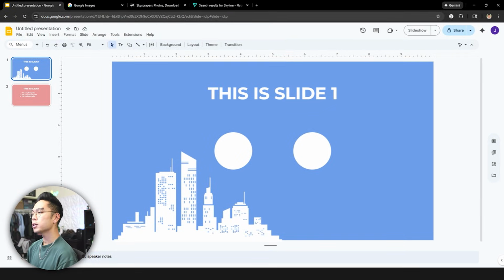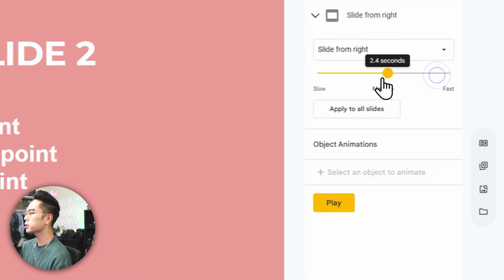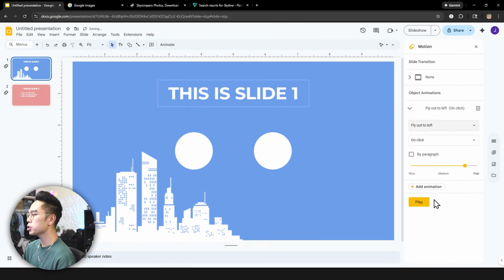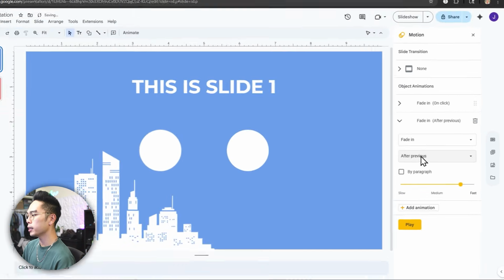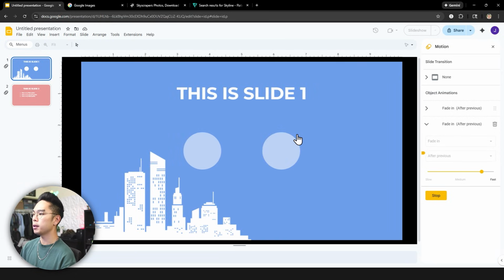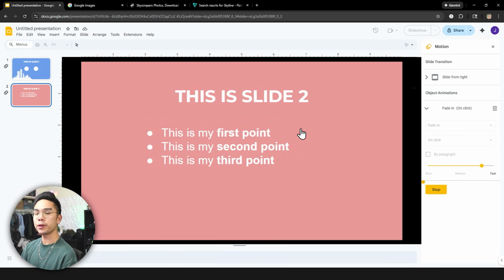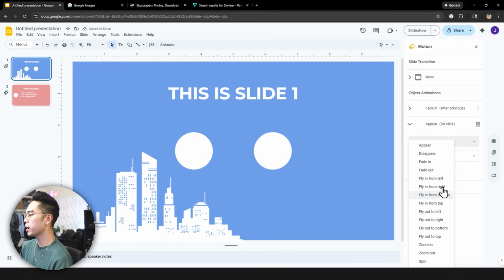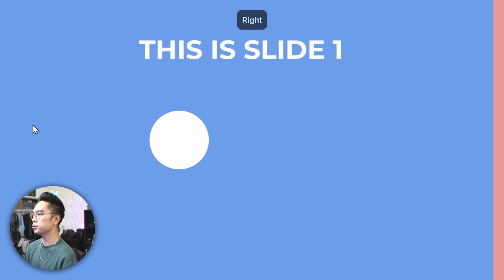Master Google Slides ANIMATIONS & TRANSITIONS in 8 Minutes! *TUTORIAL*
In today's video, I want to show you guys how you can master Google Slides transitions & animations in 8 minutes or less! In this in-depth video, I want to show the different types of transitions and animations, along with showing you guys on how to combine them to create an effective and engaging presentation for your audience. The animation and transitions effects shown should be easy to follow and apply to new or existing presentations.

Timestamps:
00:00 Intro
00:25 Transitions
01:30 Animations
03:30 Animation Triggers
04:35 Group Animations
05:47 Text Animations
06:38 Combining Animations and Transitions
08:23 Conclusion